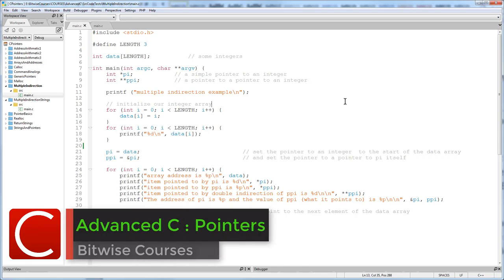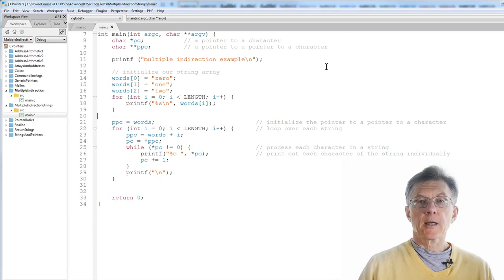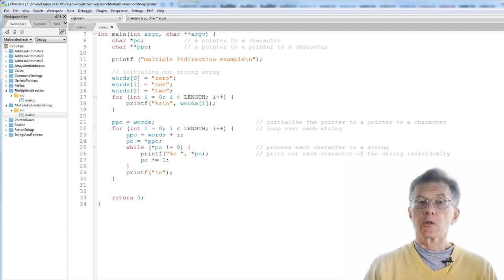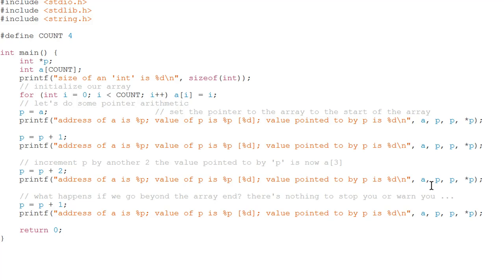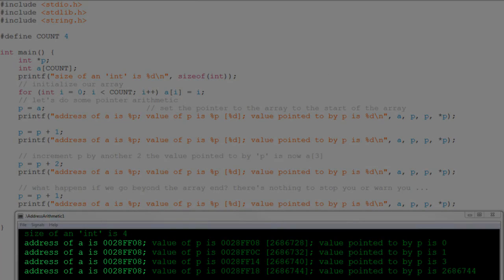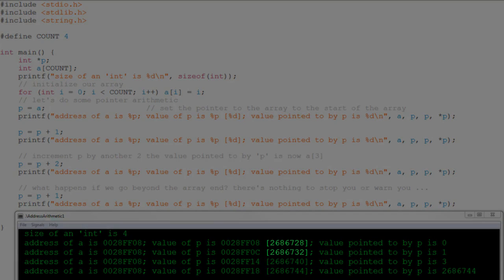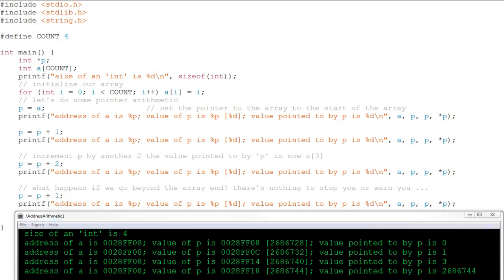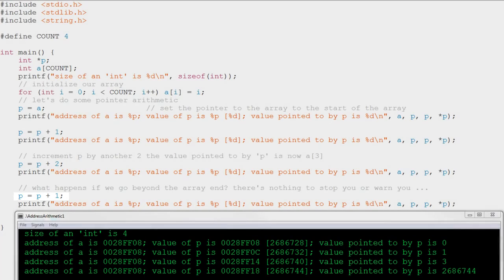Pointer Arithmetic | C and C++ Pointer